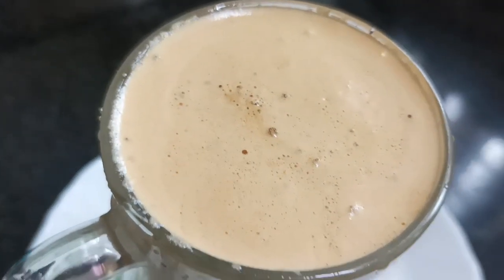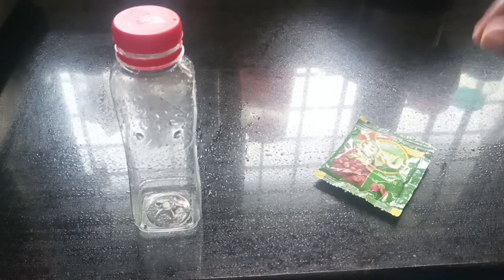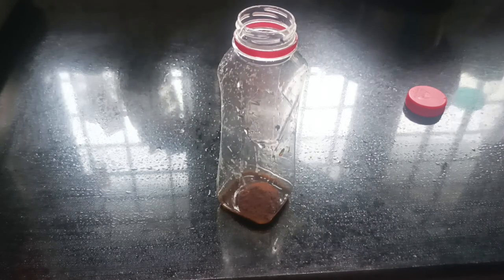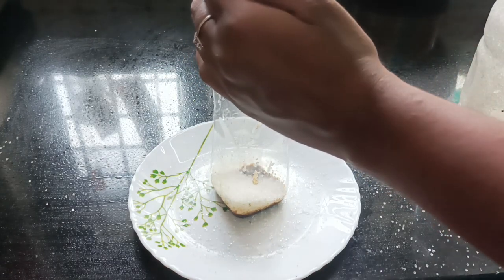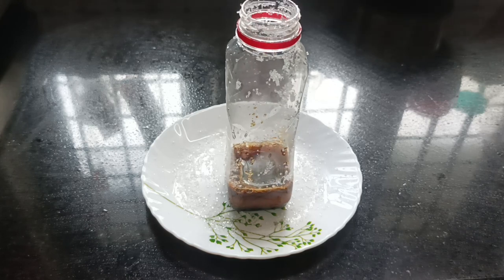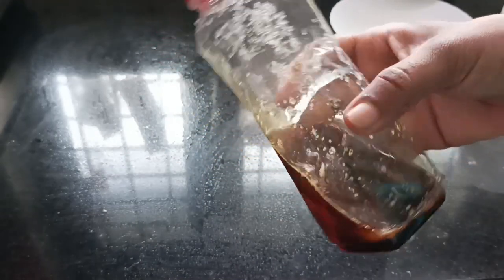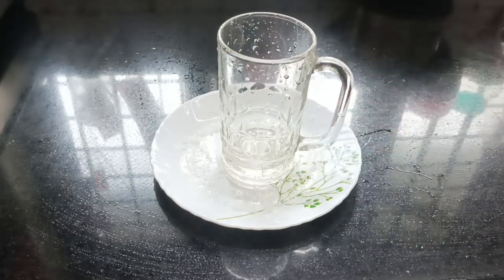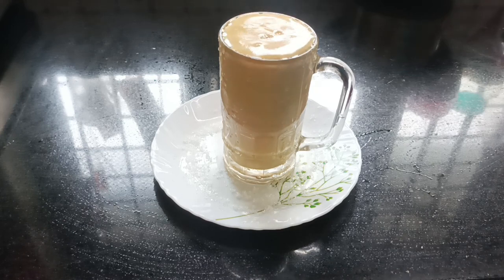ഇപ്പോൾ ട്രെന്റ് ആയ Starbucks കോഫി നിങ്ങൾ കുടിച്ചിട്ടുണ്ടോ. ഈസിയായി ഉണ്ടാക്കാം